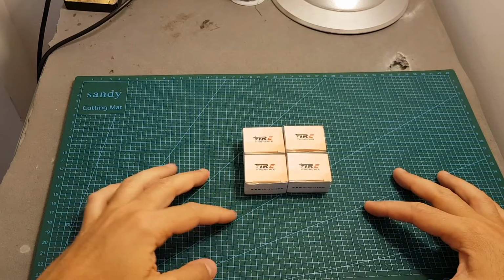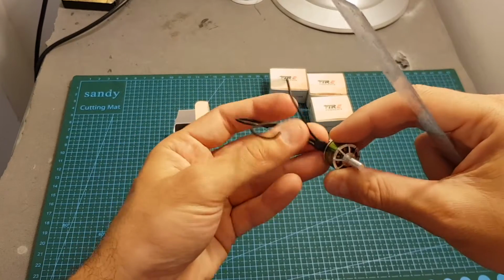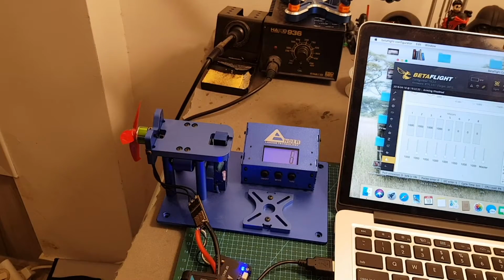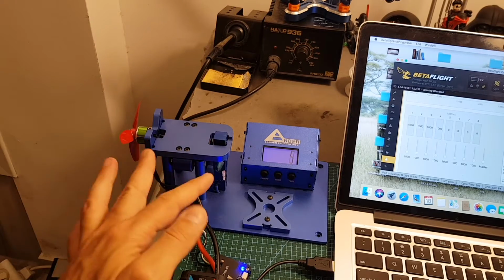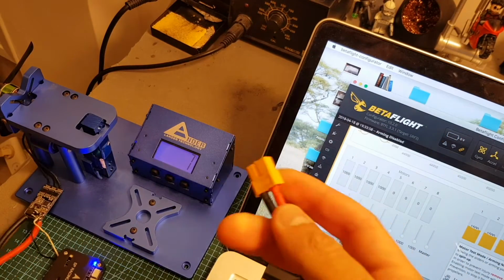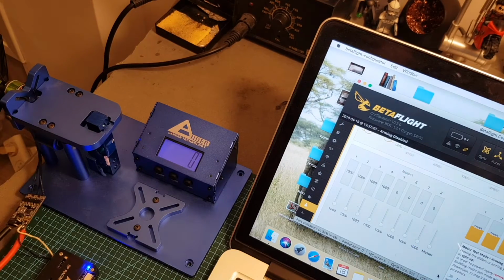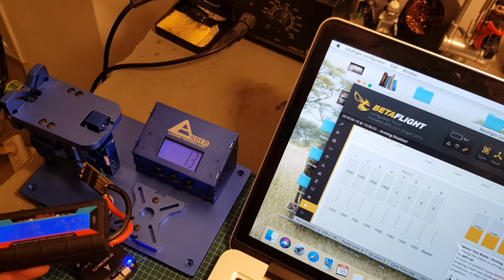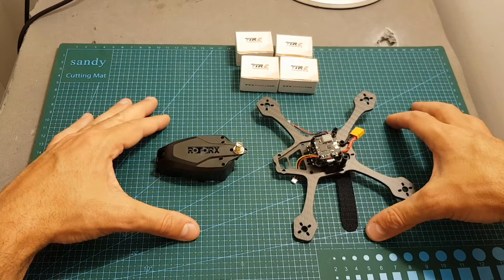AOKFLY RV1407 3700KV Motor Testing + RX122 4" Build video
╠╗║╚╝║║╠╗║╚╣║║║║║═╣ I Really Appreciate Your Support!

Description (From Banggood):

AOKFLY RV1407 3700KV 4200KV 3-4S CW Tread Brushless Motor for RC Drone FPV Racing

Specification:
Brand name: AOKFLY
Item name: RV1407 motor
KV: 3700KV 4200KV
Operating Voltage: 3-4S
Slot: 9N12P
Shaft diameter: M5
Height: 30.1mm
Width: 18.5mm
Weight: 14.2g

Package Included:
1 x RV1407 motor Motor